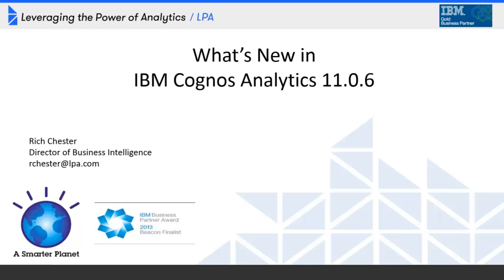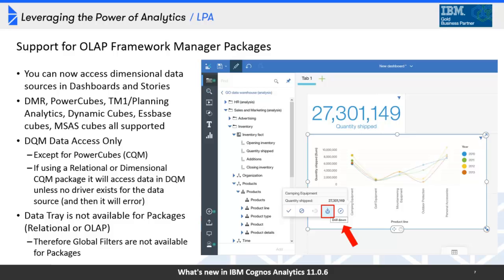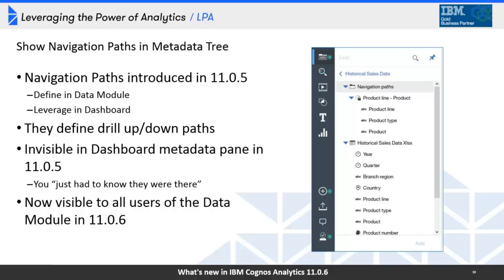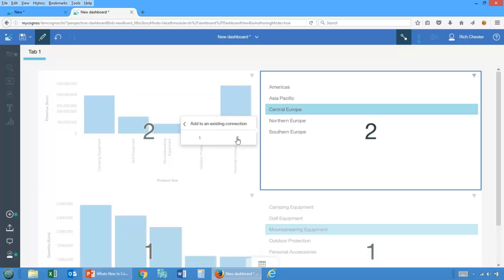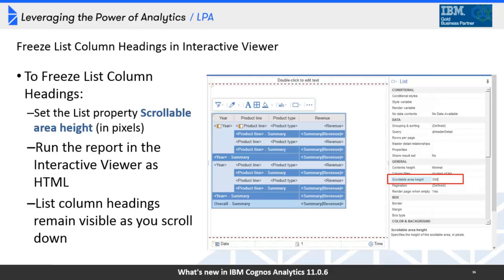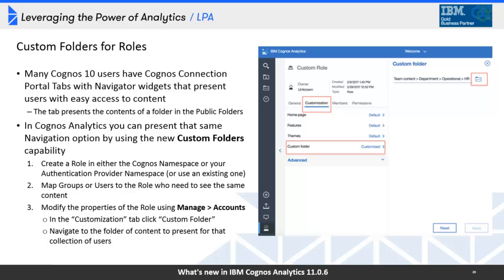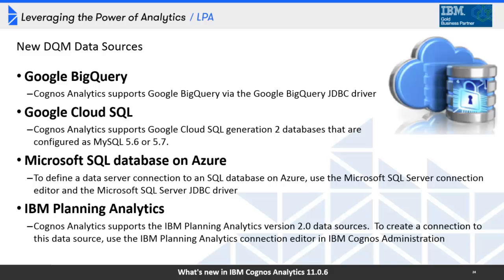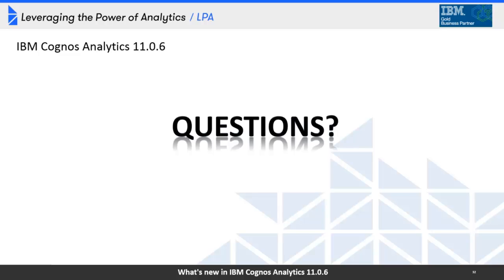What's New in Cognos Analytics v11.0.6 Webinar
IBM has released Cognos Analytics version 11.0.6. This webinar reviews and discusses the new features and functionality, including:

• Support for IBM BlueID (IBM’s cloud-based identity management solution)

• Shortcuts and Report Views can now be created by right-clicking on an object

• Support for OLAP packages as data sources for Dashboards (PowerCubes, Dynamic Cubes, TM1/PA cubes, DMR and more)

• Change the report template while assembling your Dashboard

• Better control how widgets on the Dashboard/Story canvas connect together

• Mapping now includes more regions - counties, cities, postal codes and more

• Custom folders for roles, providing the ability to control access to a folder on the Welcome Screen based on the role of the logged in user

• Updated Data Server Connection dialog/interface

• Support for new data sources in DQM (Dynamic Query Mode) including Google BigQuery, Google Cloud SQL, Microsoft SQL on Azure, Planning Analytics 2.0

• Improved query support for Data Modules

• Implementation changes to Kerberos SSO - Single Sign On